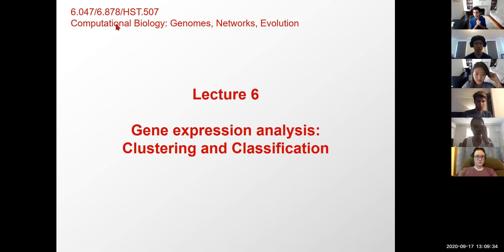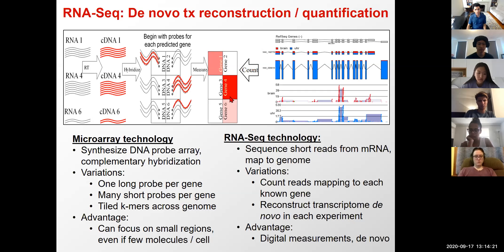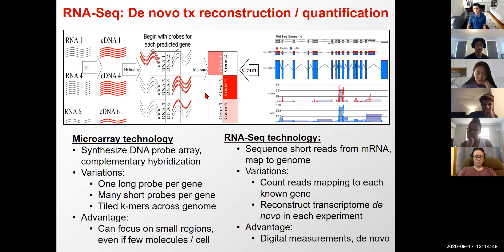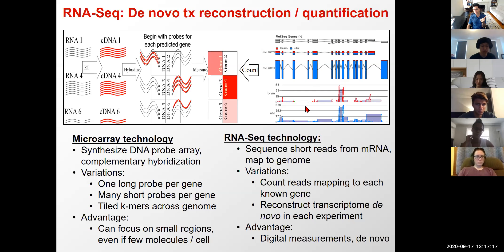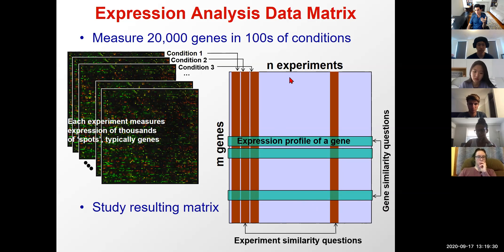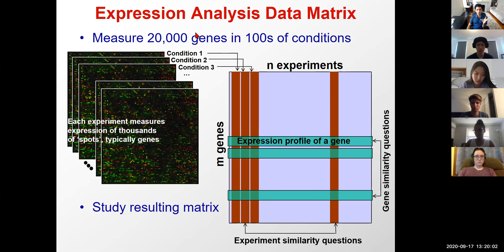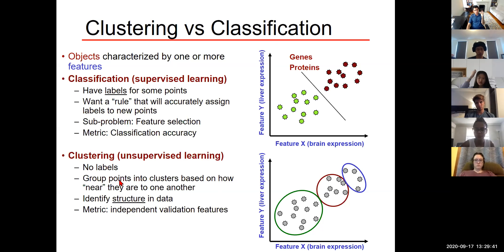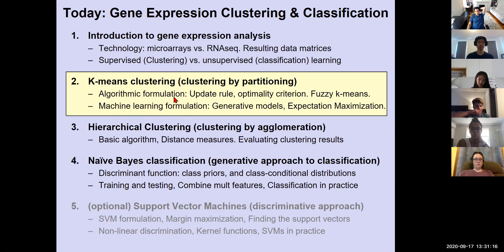6.047/6.878 Lecture 6 - Expression analysis Clustering Classification (Fall 2020)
6.047/6.878/HST.507 Fall 2020 Prof. Manolis Kellis
Computational Biology: Genomes, Networks, Evolution, Health
Machine Learning in Genomics: Dissecting the circuitry of Human Disease

OVERVIEW
00:00 Intro to Module II + Lecture overview
02:50 Gene expression analysis: Technologies
10:59 Supervised (Classification) vs. Unsupervised (Clustering)
21:27 K-means algorithmic formulation
37:45 K-means machine learning formulation: Expectation Maximization
50:45 Review/parallels: K-means/Fully-K-means/EM
59:03 Hierarchical Clustering
1:10:19 Generative Classification - Bayesian Inference
1:16:46 Discriminant functions for generative classification
1:19:32 Combining multiple features with Naive Bayes
1:21:08 Summary and recap